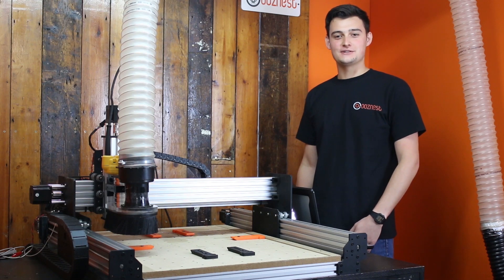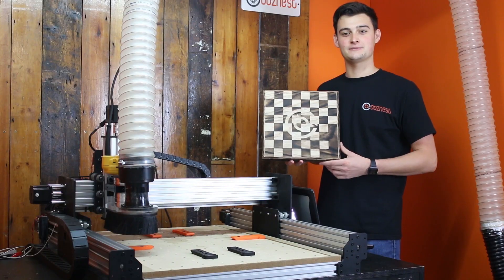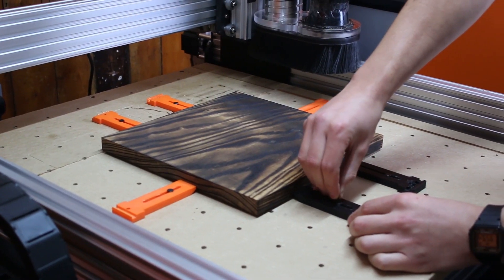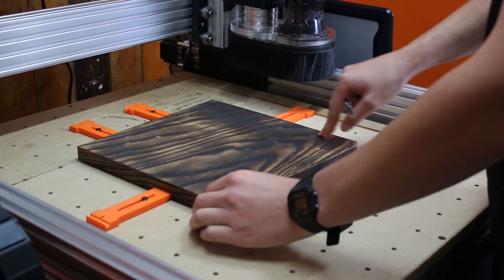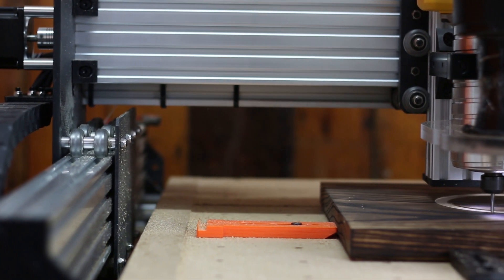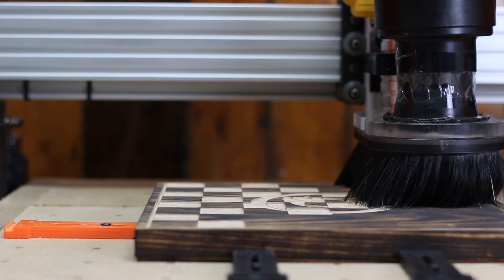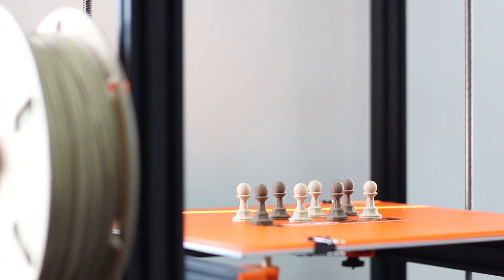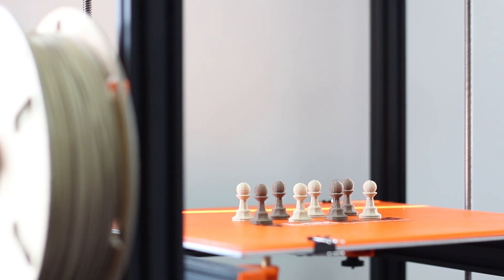Makers Minute | Manufacturing a Chess Set | WorkBee CNC Machine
In this Makers Minute Ryan #2 uses the WorkBee CNC Machine and our brand new wood filament to manufacture an entire chess set. If you want to learn how to machine wood on a CNC Machine, then this is a great little introduction.

About Ooznest